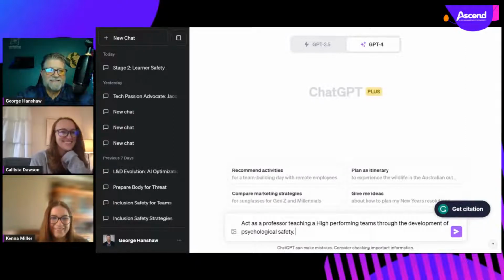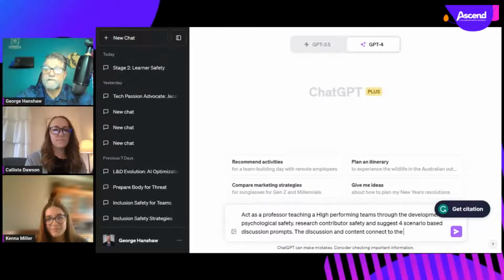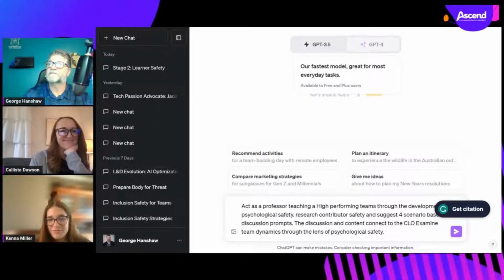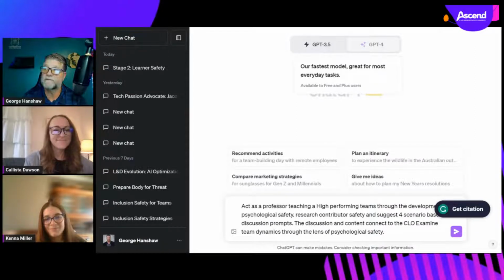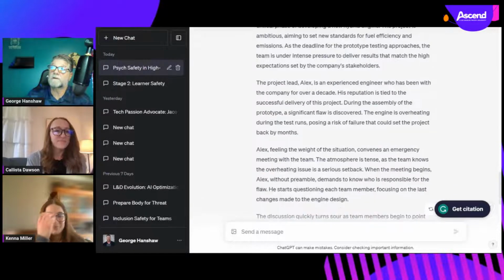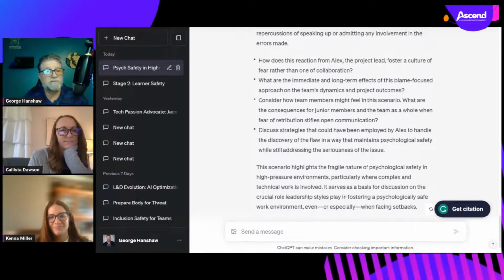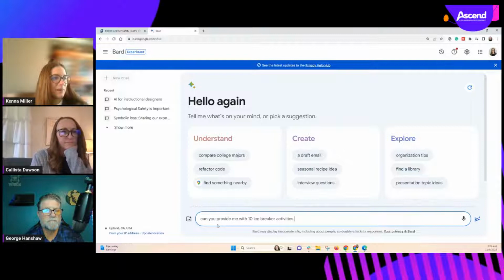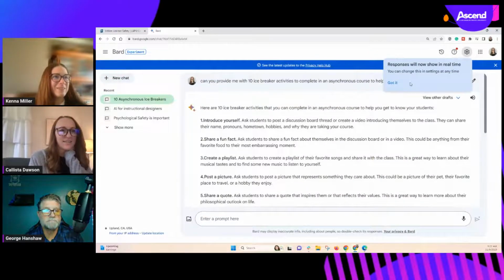Crafting Creative Chat Prompts for Faculty Interactions in the Online Classroom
Join us for an engaging livestream episode where we delve into the art of creating captivating chat prompts for faculty interactions in the online classroom. This episode will provide valuable insights into crafting engaging and meaningful prompts that facilitate dynamic discussions and interactions with online students. Our experts will share practical tips, real-world examples, and innovative ideas to ensure that faculty can achieve psychological safety and engagement in their online courses. Tune in, interact with our live audience, and elevate your event planning skills to the next level.